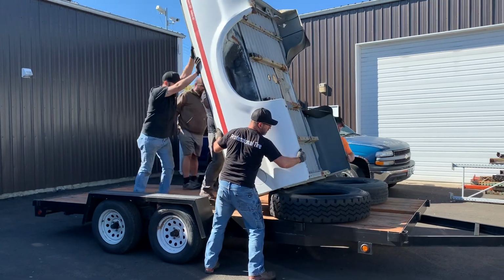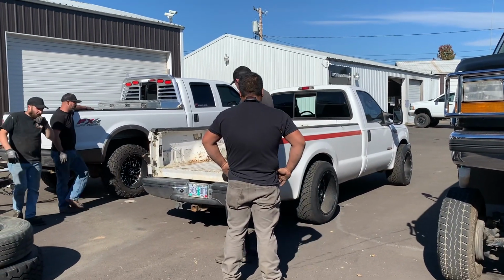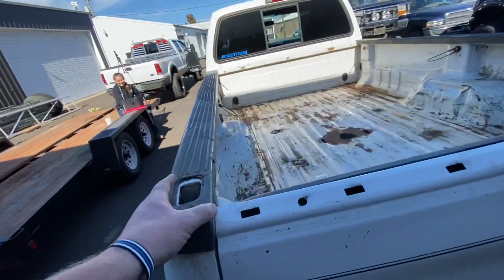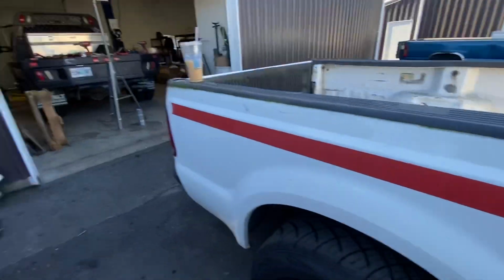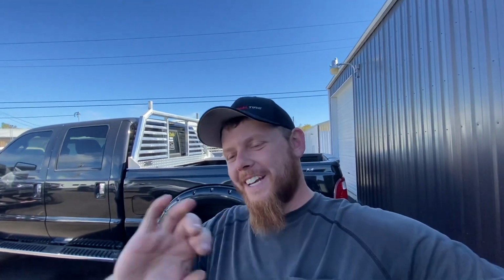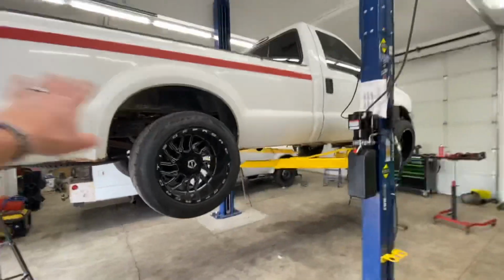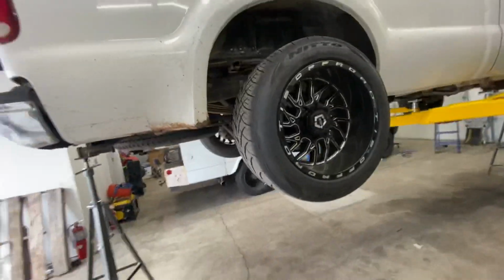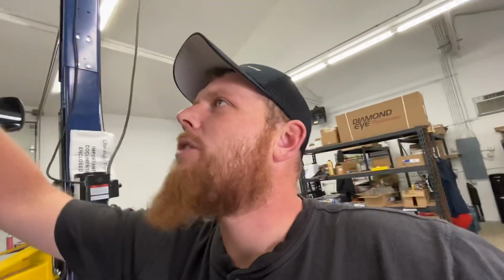New Bed + First Road Test! Total Ripper! 6.0 Race Truck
After a long down-time, the race truck is finally on the road again! Finishing up the suspension and exhaust, and installing the new bed with help from friends, we finally take the race truck out on the road to stretch its legs!

Music